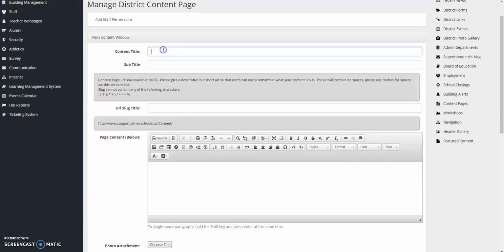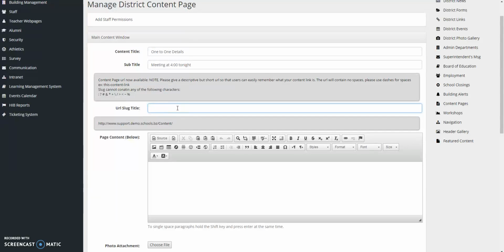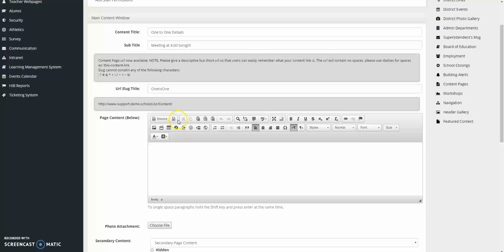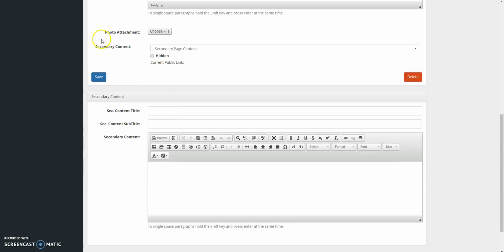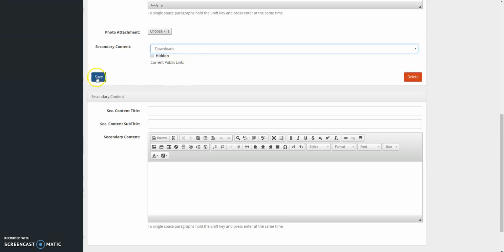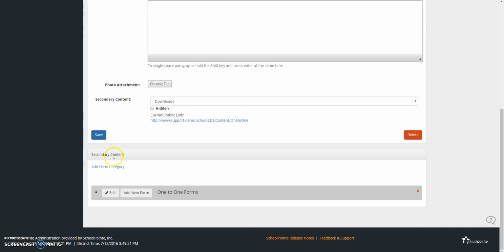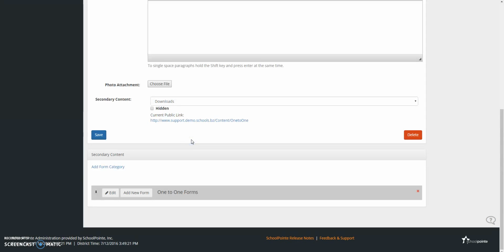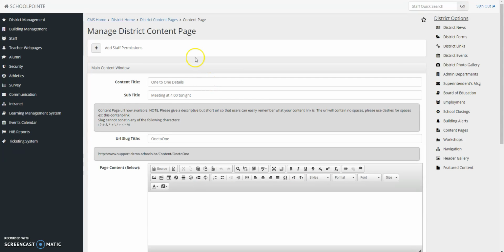Adding District Content Pages